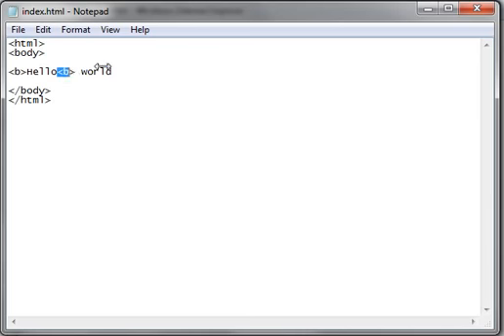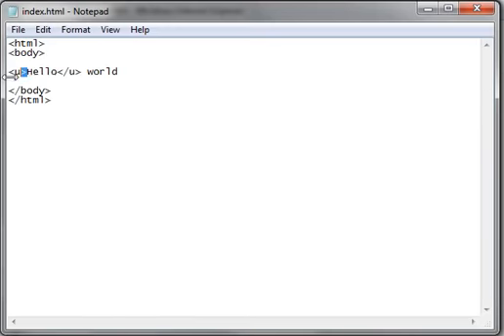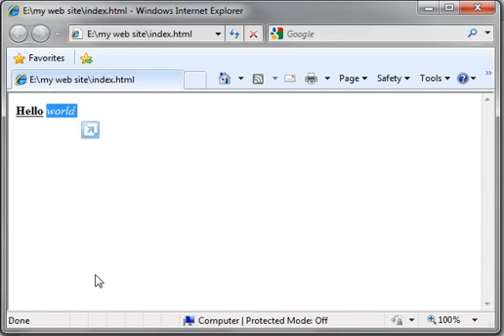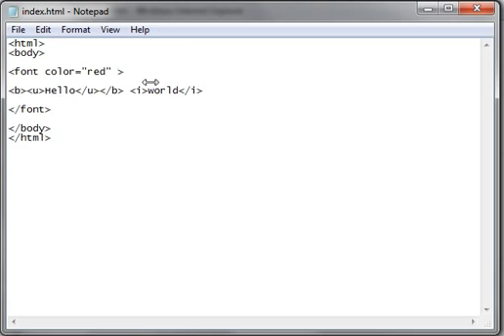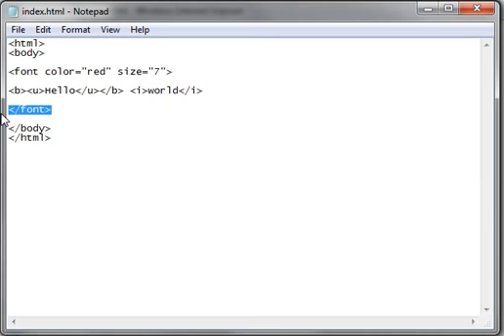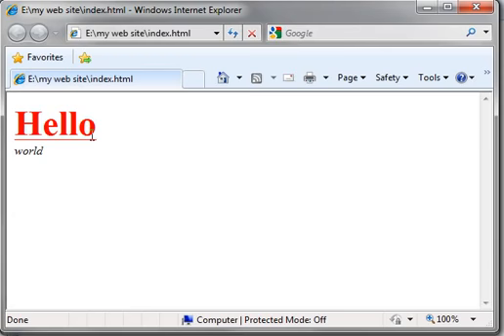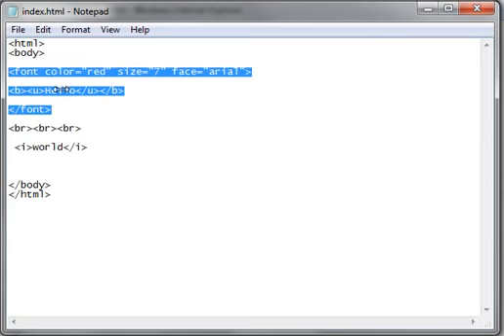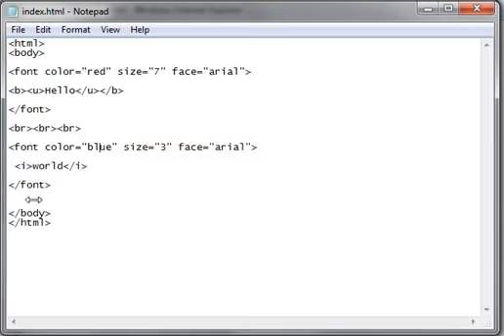HTML Tutorial 02 Basic Text Rendering